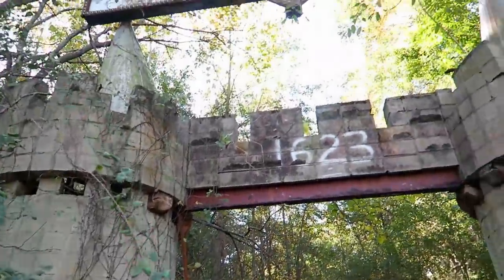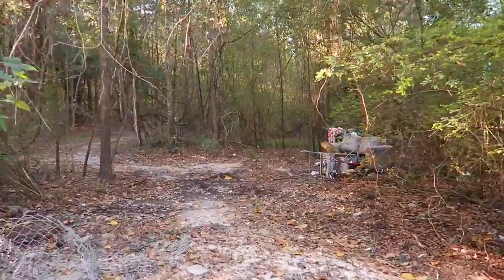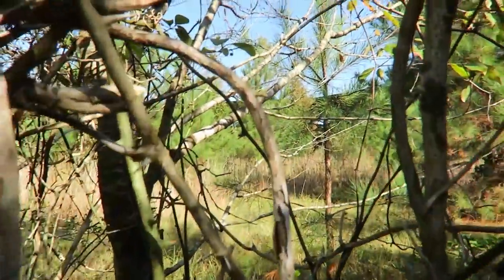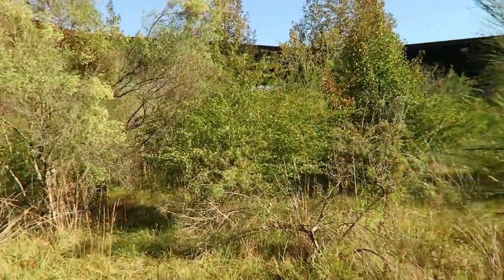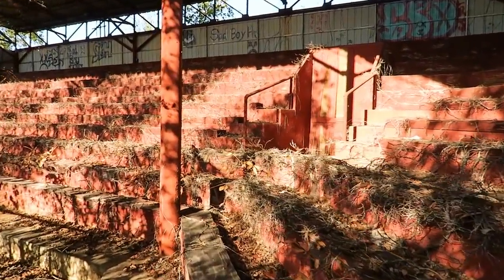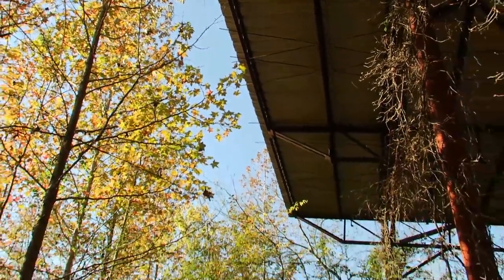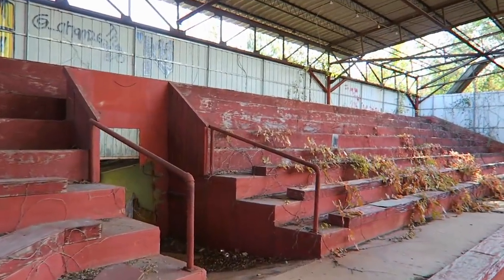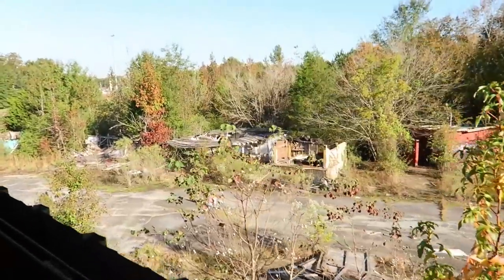1930's Baseball Stadium Abandoned in the Woods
The first team to play at the fairgrounds was the Southeastern League's Meridian Scrappers who used the ballpark from 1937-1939. During their first two seasons, they were members of the St. Louis Browns organization. In 1939, they became a co-op team and in 1940, they changed their name to the Meridian Bears. In 1941, they changed their name again, this time to the Meridian Eagles and returned to the St. Louis Browns' umbrella. By 1942 they again were a co-op team. The league ceased operations due to the war after the 1942 season.

In 1946, the Southeastern League returned with the Meridian "Peps", which were members of the Brooklyn Dodgers association. In 1949, the team again went co-op and changed their name for the 5th time. Now, they were known as the Meridian Millers. They remained in the Southeastern League until 1950, when the league finally folded.

With the Class B Southeastern League permanently defunct, the Meridian Millers found themselves without a league to play in, and sat out the 1951 season. In 1952, a spot opened in the Class C Cotton States League, when the Clarksdale Planters ceased operations. Meridian hadn't played in the Cotton States League since 1929. They kept the name Meridian Millers, and instead, changed the name of the stadium from Fairgrounds Field to Buckwalter Stadium. They remained in the Cotton States League as a co-op team until 1955 when they moved to Vicksburg.